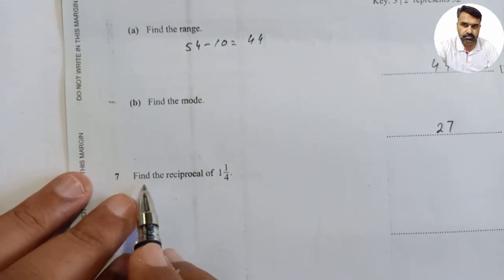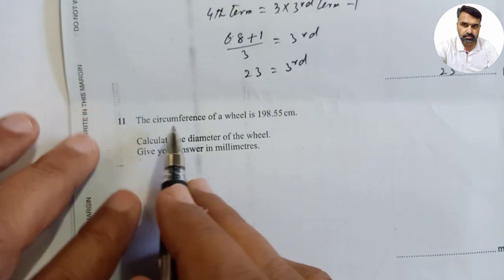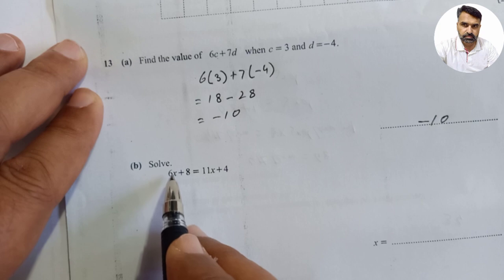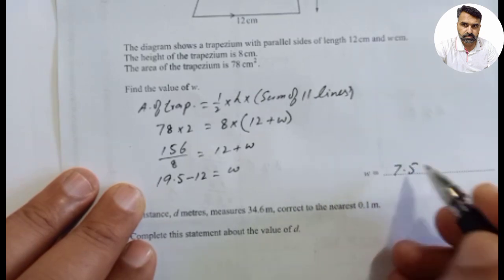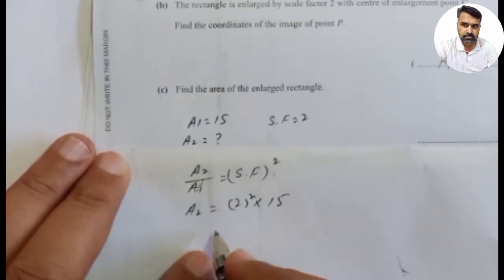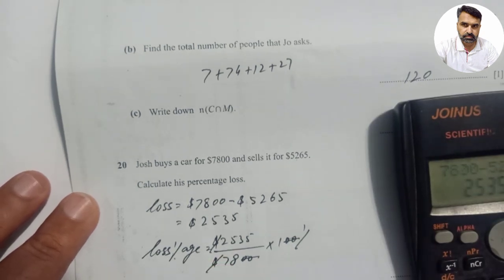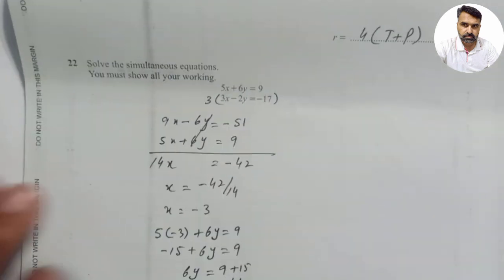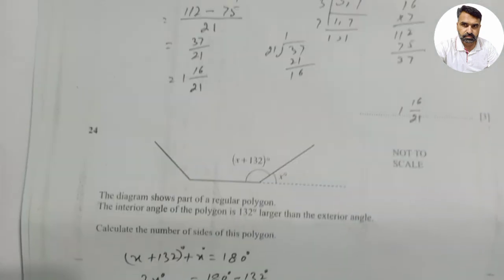Paper 1(Core) IGCSE 0580/11 O/N 24